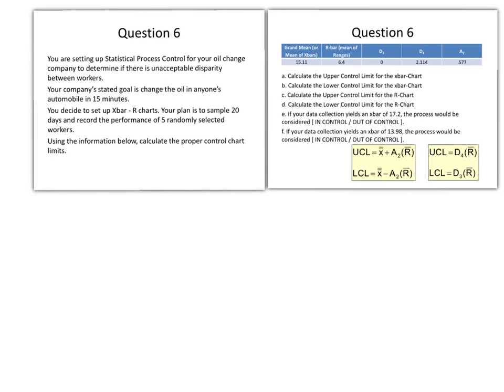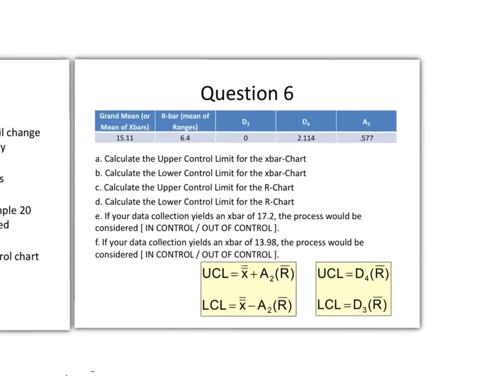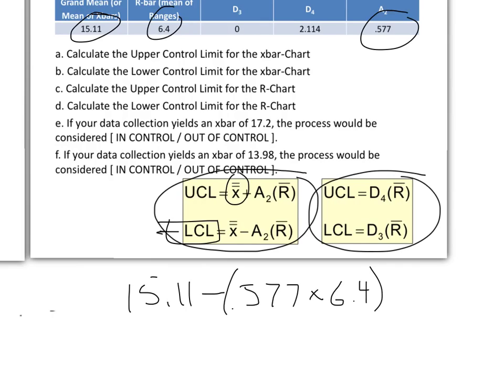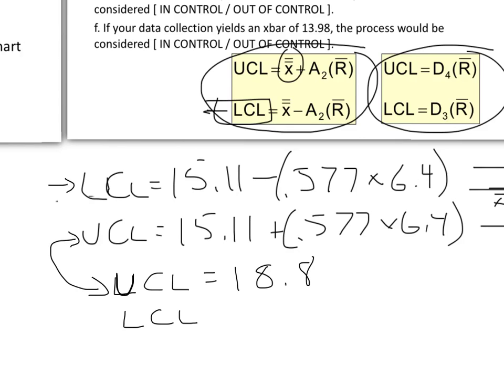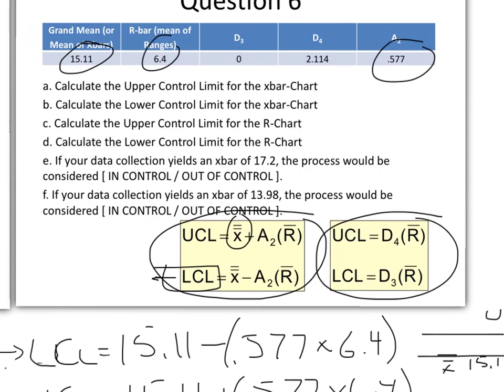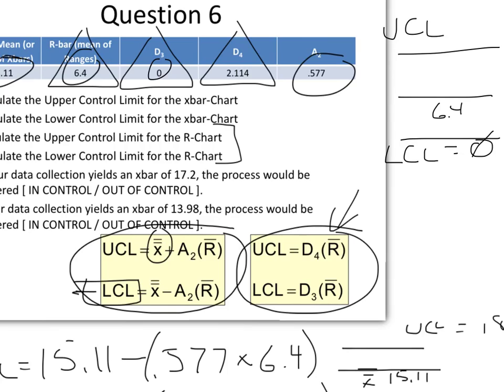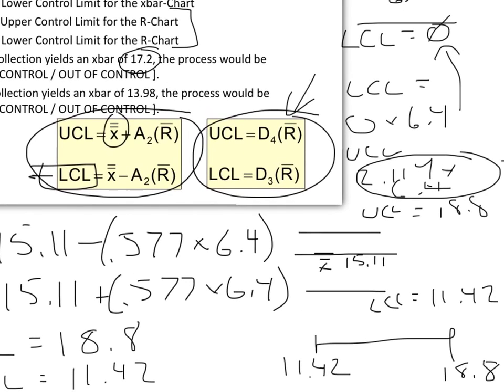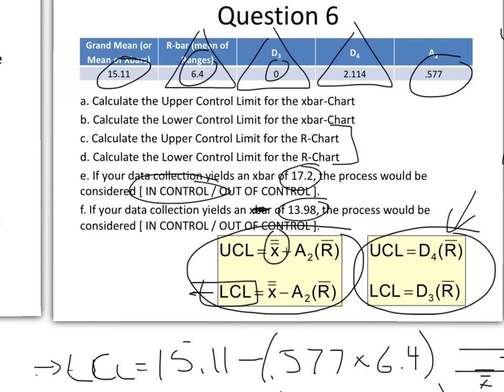SPC - Calculating Upper/Lower Control Limits